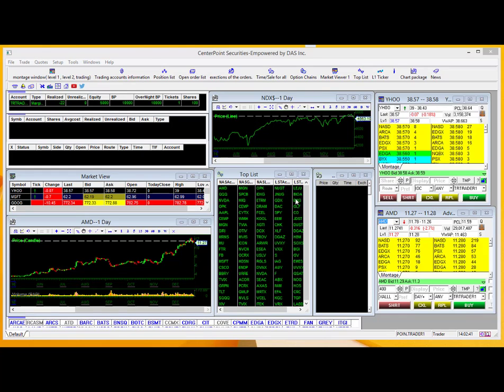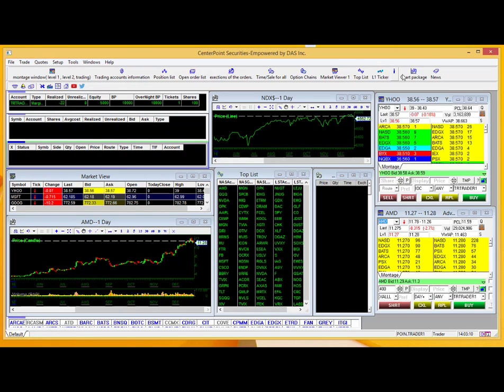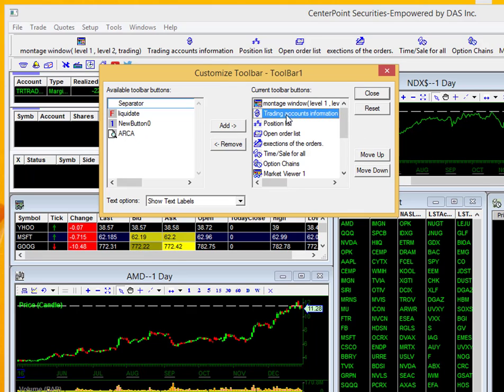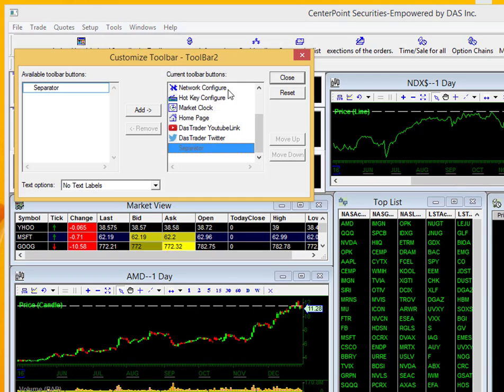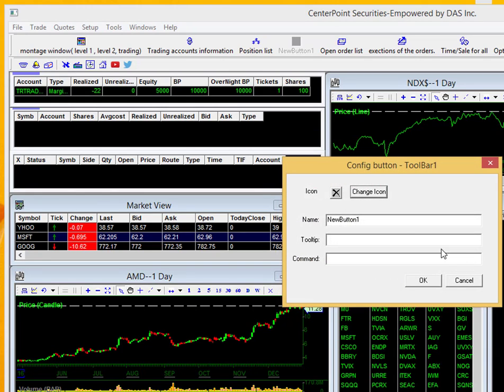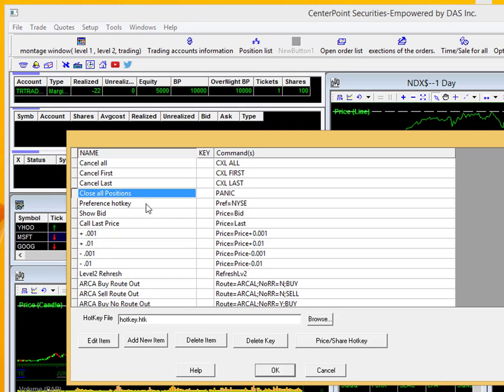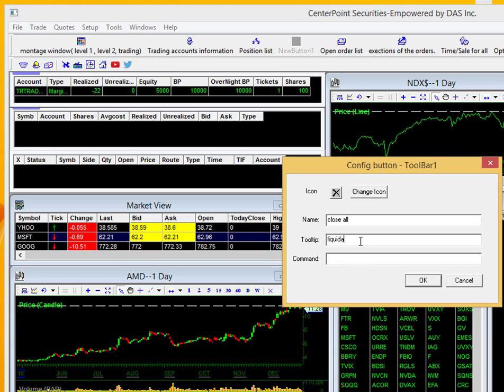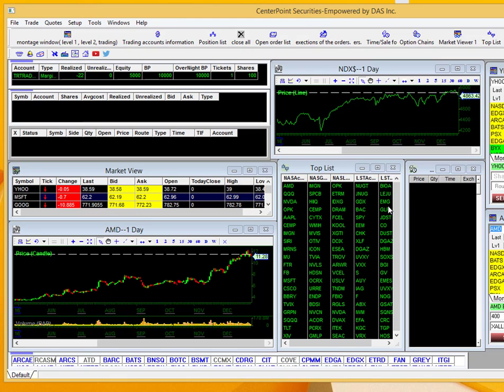CenterPoint DAS Trader Tips: Editing the Tool Bar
Learn how to customize the tool bar to meet your trading needs and create your own buttons to navigate DAS more efficiently.